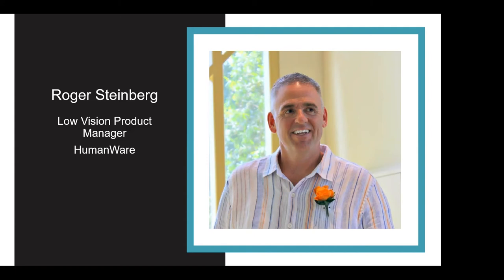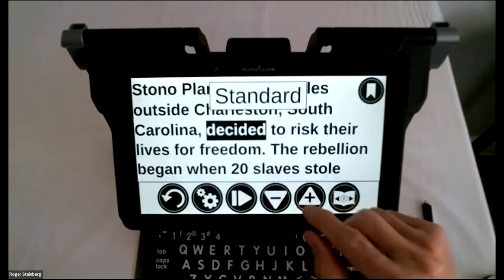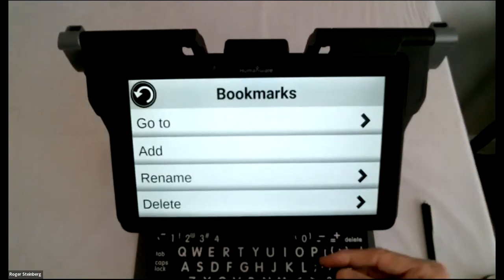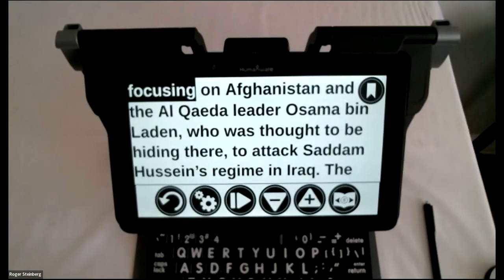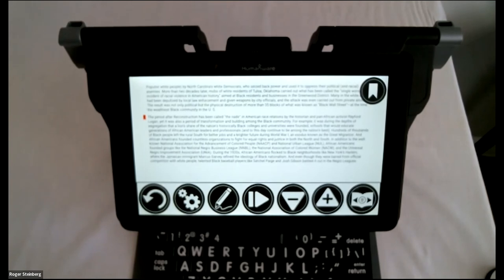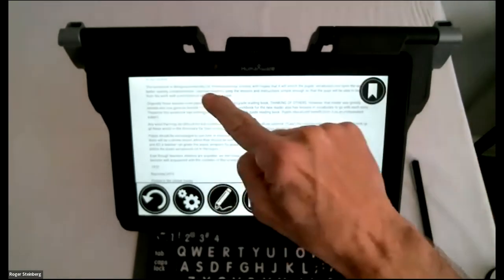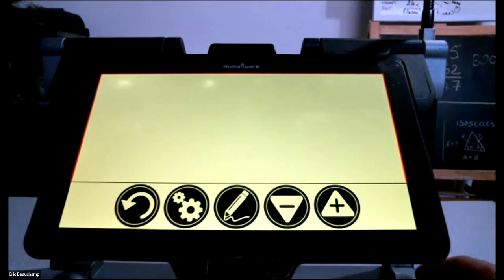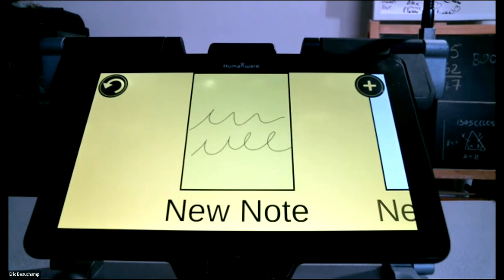Take a Note! Updates to the Reading & Math Tools on the MATT Connect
Join this webinar and jot down the recent updates to MATT Connect’s tools for literacy and math. We’ll investigate the Books and Notes applications, along with new features including bookmarks and annotations for reading materials, and explore the various Desmos calculators available to users as well as their latest updates.

Instructor: Eric Beauchamp

Instructor’s Title: Director of Product Management

Instructor:   Roger Steinberg

Instructor’s Title:  Product Manager – Low Vision

Target Audience: Teachers, Assistive Technology Specialist, Parents, Students

Lesson Plan Goal:   The participant will learn about updates to the MATT Connect’s Reading & Math features.

Learning Objectives:

- The participant will understand the basics of the Books and Notes applications, as well as their purpose.

- The participant will recognize and appreciate the ability to bookmark and annotate reading materials.

- The participant will identify the steps to set one of the three available calculators as the default.

- The participant will know that user data can be shared and how to turn sharing on and off.